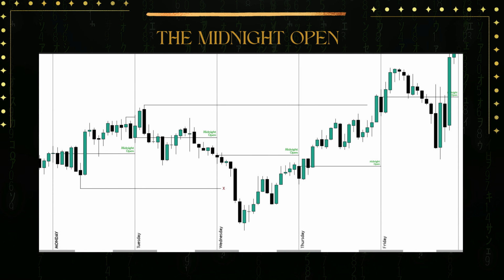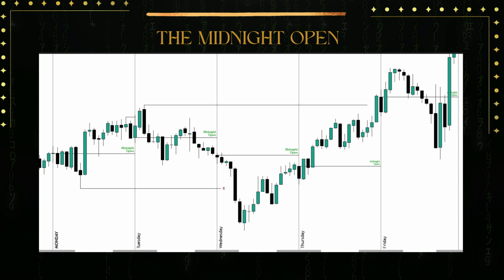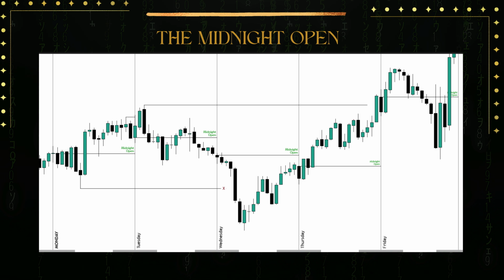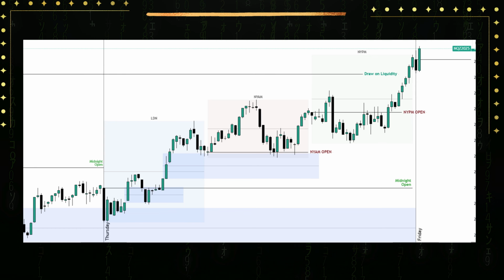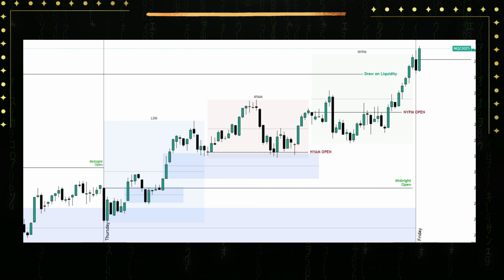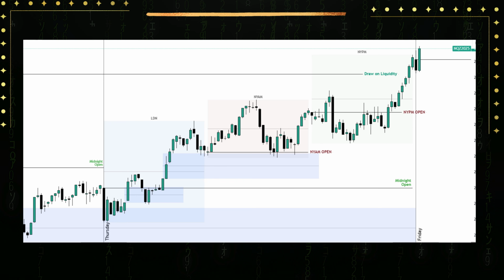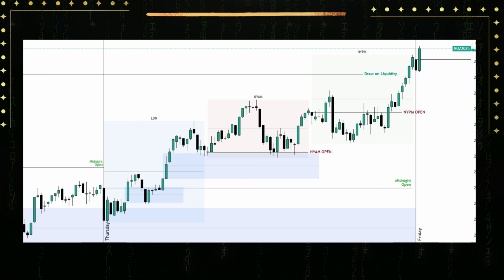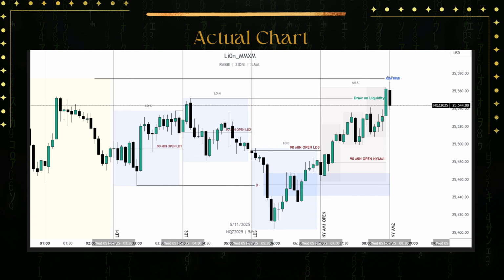How To Master Midnight Fractals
The footage shown in this video should not be considered as any form of financial advice. Participating in the financial markets carries along huge (financial) risk. Lion is not responsible in any way for a viewer his/her actions. Viewers of these type of videos acknowledge that all the content, created by Lion , is meant for Entertainment and/or Educational purposes only.